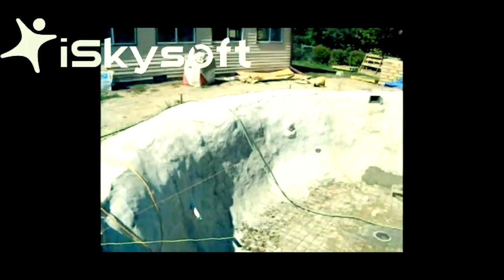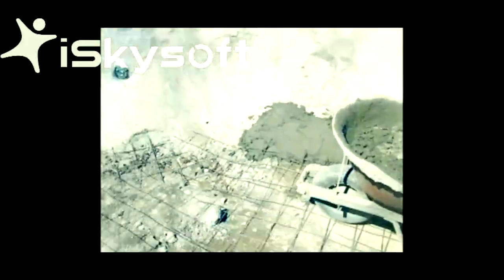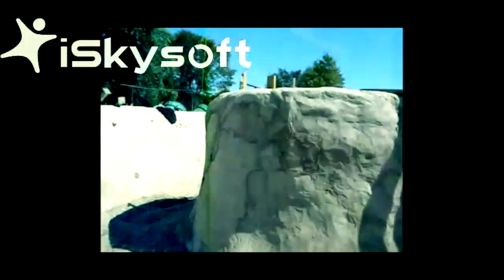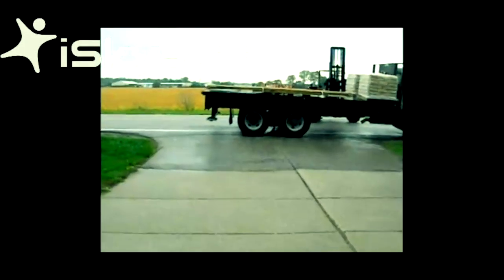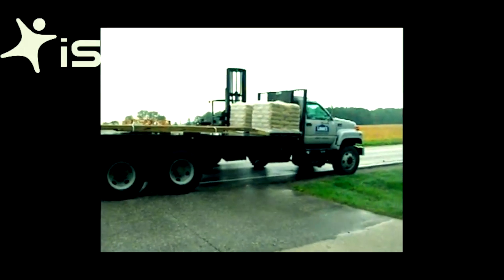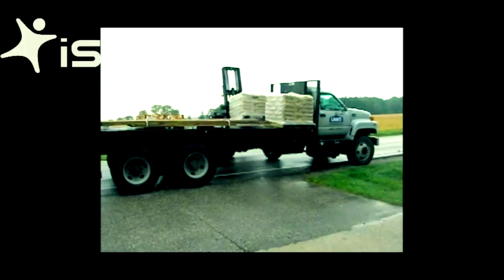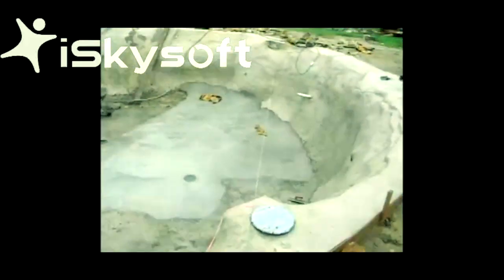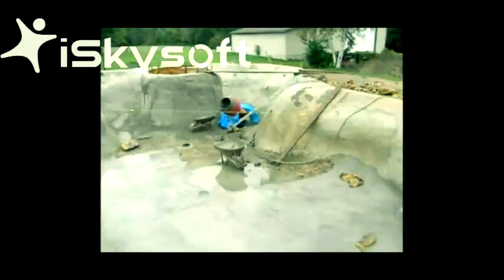50K Koi Pond Build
A Blast from the pass to take a close and personal look at the 50k koi pond Build. Gee Luv Koi shares his videos and pics of his build... Dedicated to Uncle Charles and Peter Waddington... I am forever thankful... R.I.P